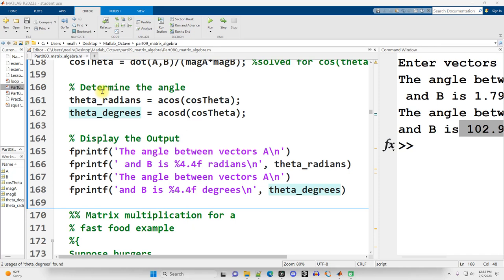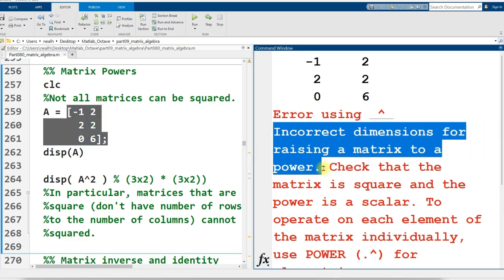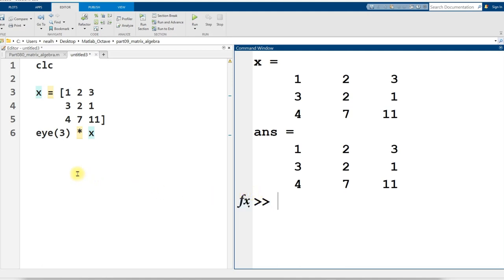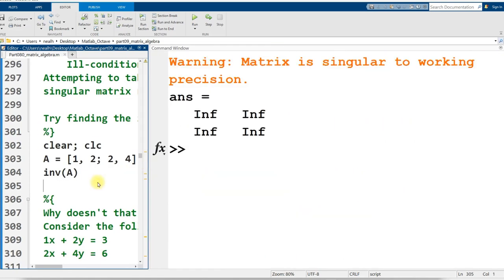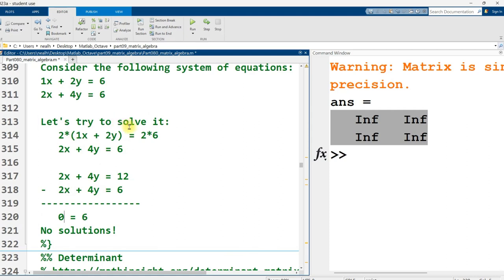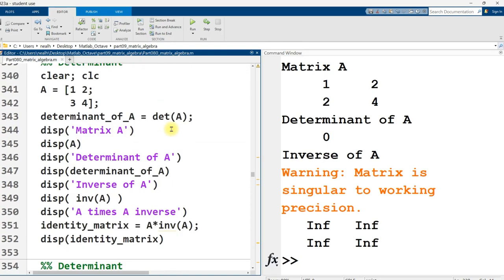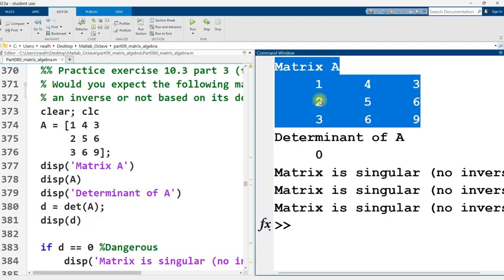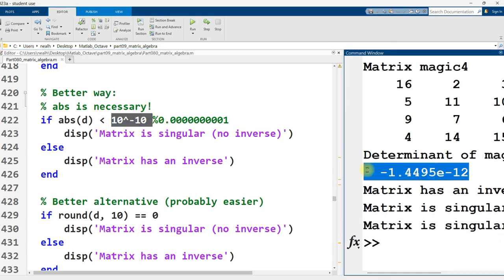Matlab: Matrix powers, inverses, the identity, and the determinant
This video expands upon the previous video, covering matrix powers, inverses, the identity matrix, and the determinant. All the code works perfectly in Octave as it is shown here in Matlab, with the exception of a minor use of the table function, which won't work in Octave. This video is part of a series comprising a complete introductory course in Matlab / Octave.

A direct link to the code used in this video is here:
Part080_matrix_algebra.m